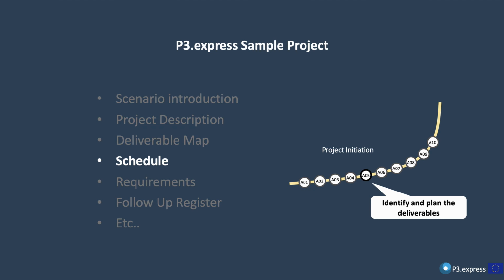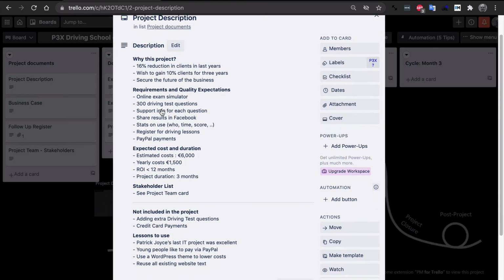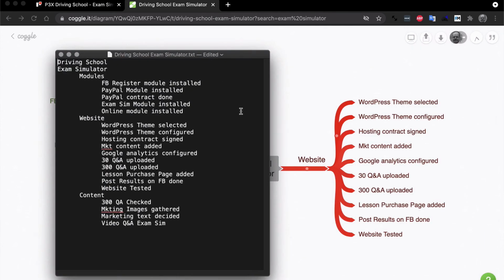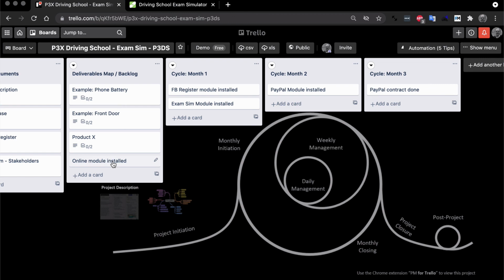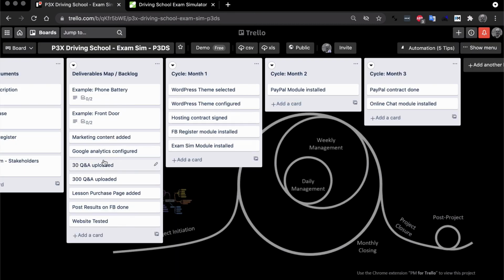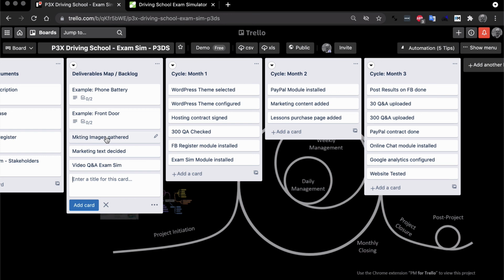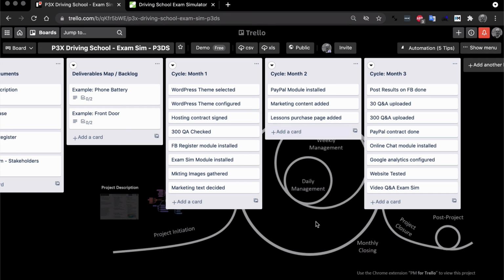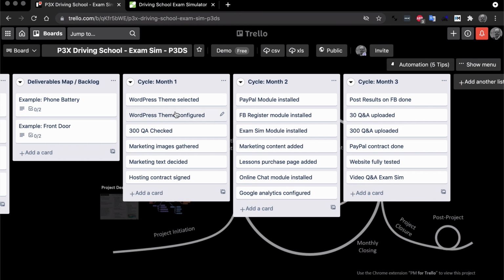Sample project P3.express - Driving school exam simulator Schedule (4/7)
Frank explains how the P3.express system is applied to a new project. (Video 4 of 7)

Would you like to know more about P3.express visit check out the free manual